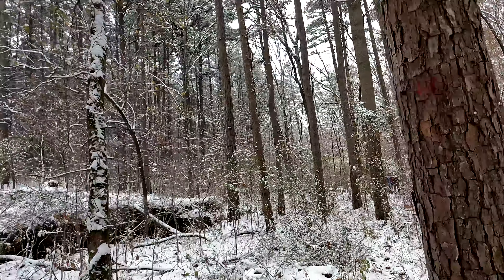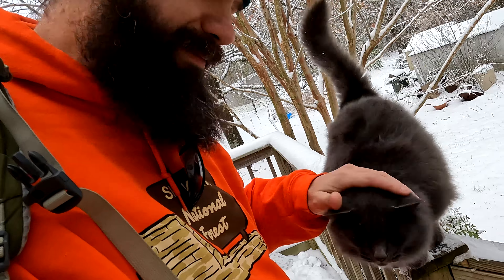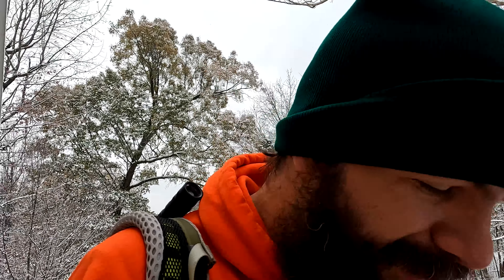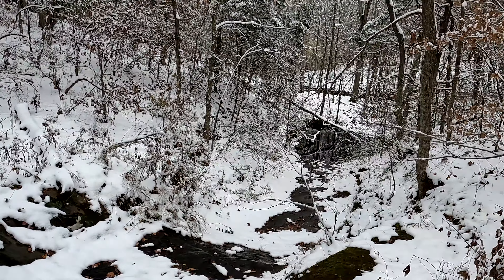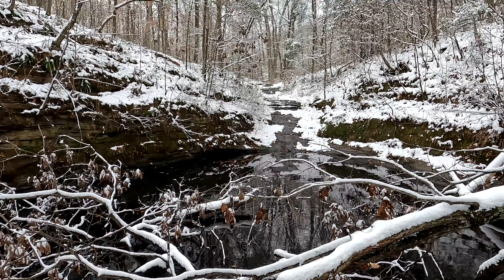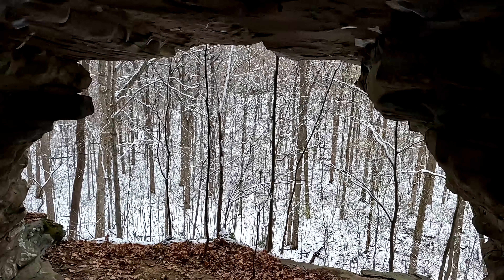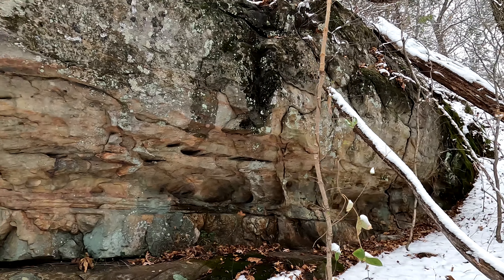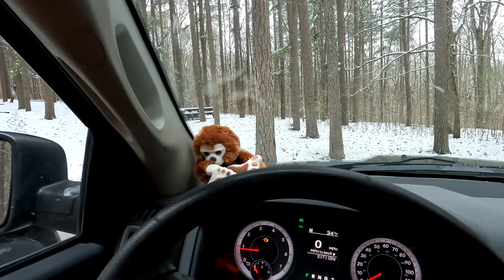Hiking to Sasquatch Cave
Hiking with Steve from Rim Rock's Dogwood Cabins at Sasquatch Cave area of the Shawnee National Forest near Camp Cadiz and Pounds Hollow.

Brian Congiardo, Nancy Cooper, Misty R, Jim David, Kristi Bussler, Carl M Oberman, Kim Dennis, Karin Pelton, Stomboli, Ellen Denny, Tracy Jayne McCaffrey, Daphne, Brian Oelberg, Alison G, Clydw M Mauk, Craig Rhodes, Charles Pare, Nathan Mace, Mike Z, Sherry Lourash, Monica Tichenor, Grant Twiss, and Erik B.